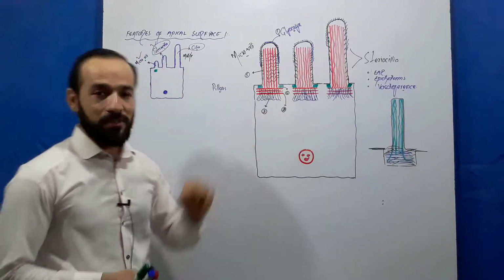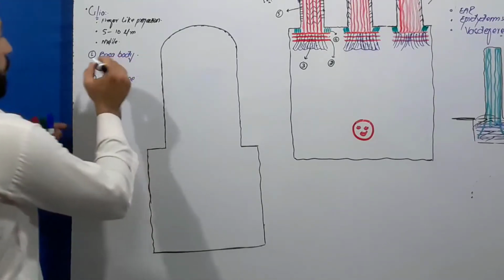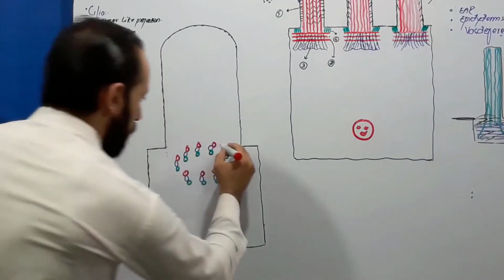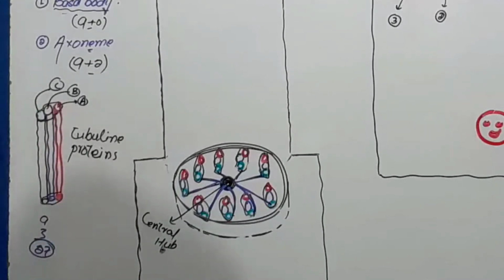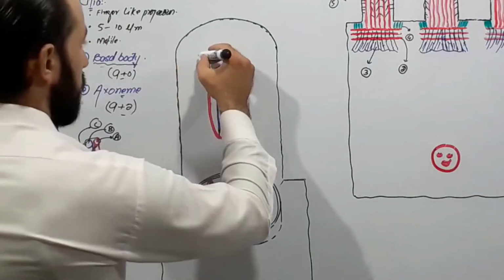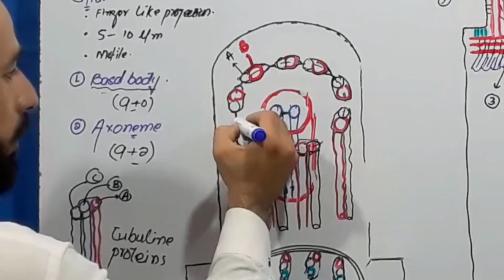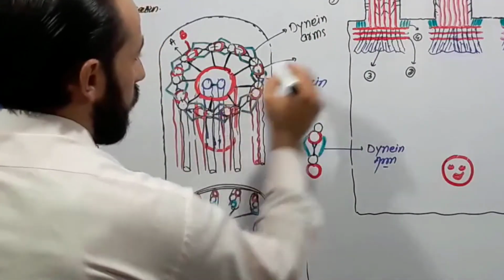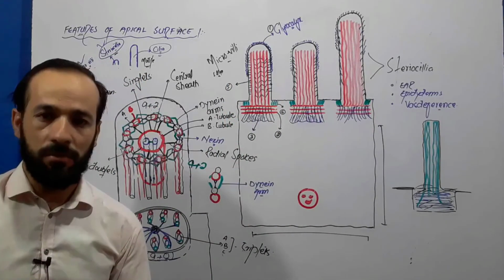Epithelial Tissue - Structure & Function | Structure of microvilli | structure of cilia | Part-7 (b)